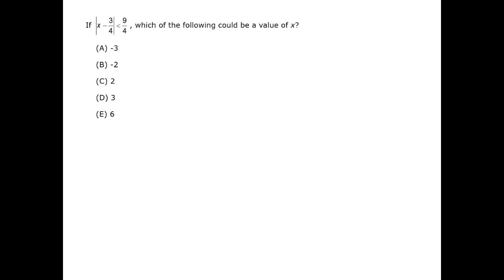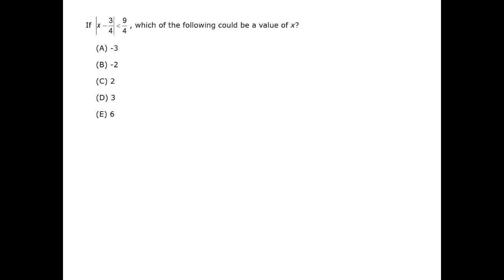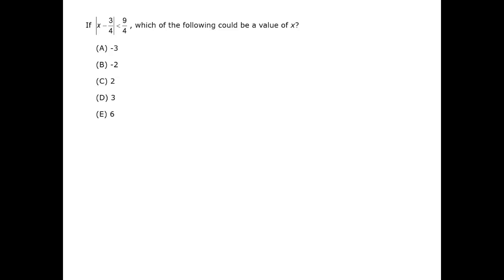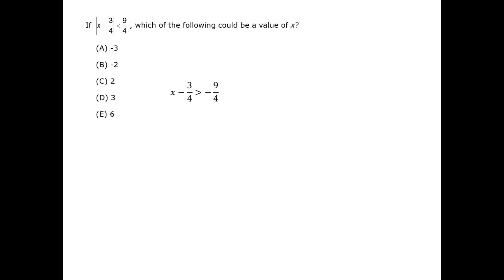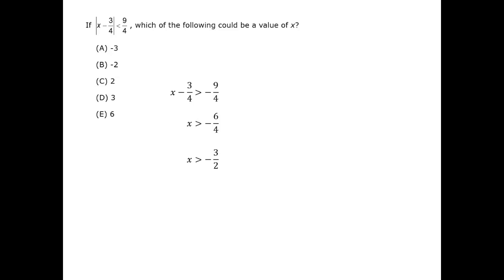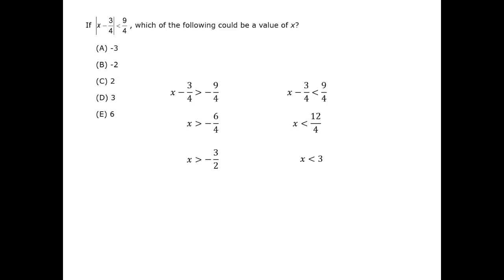Absolute Value Inequality - GMAT Free - GFPS18